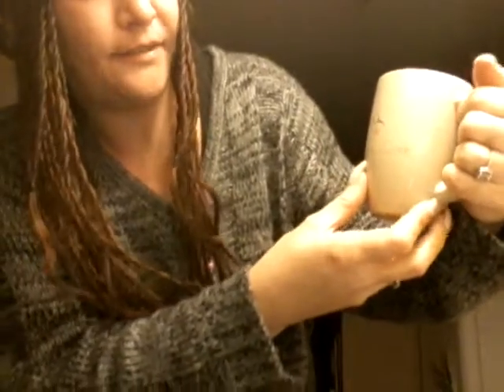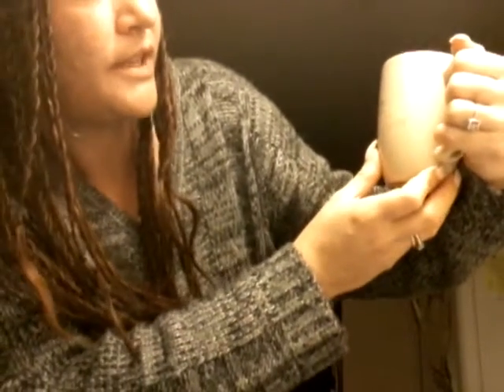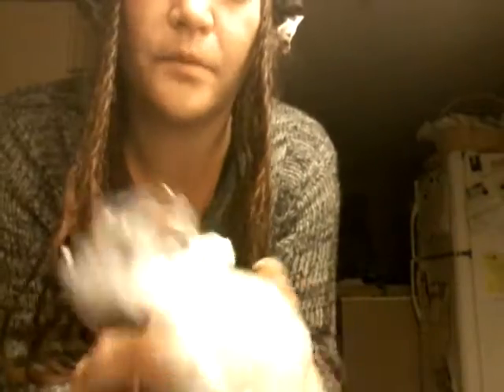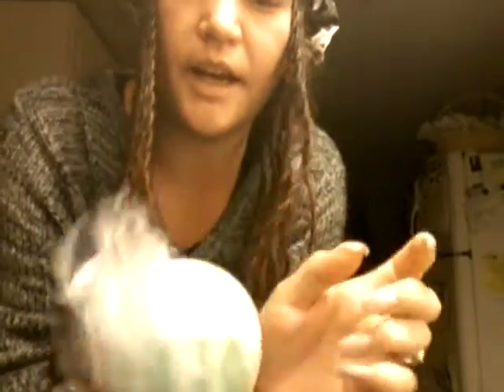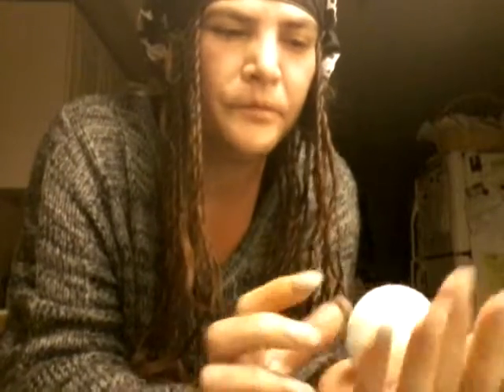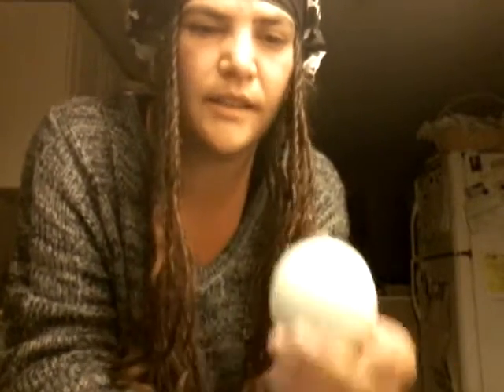This is your morning wake up ,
This is your morning wake up call, grab a coffee and join me for some information on scents, products, essential  oils, and my thoughts for the day